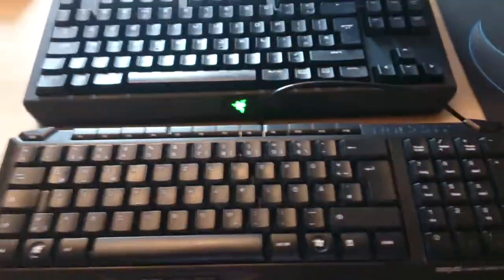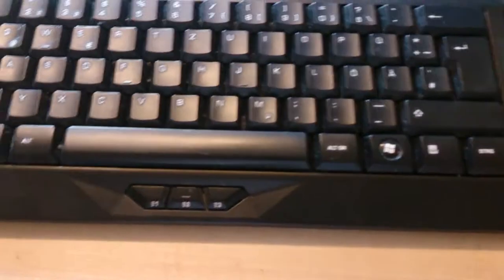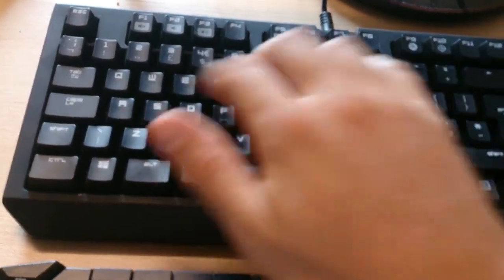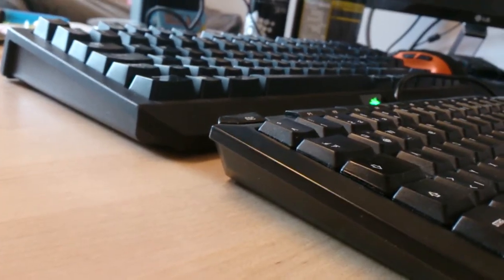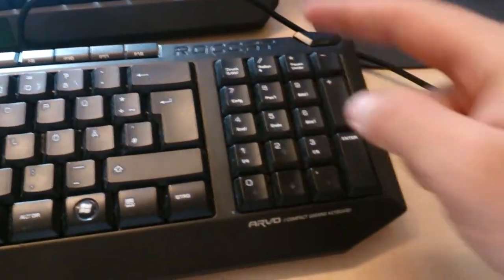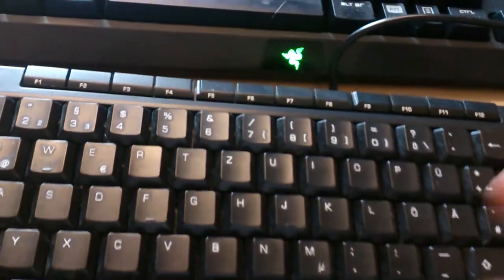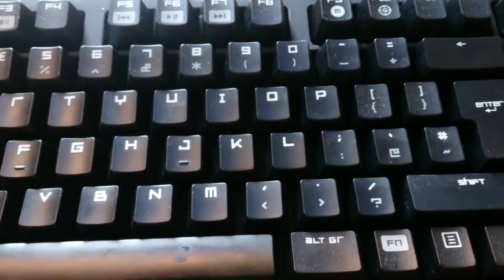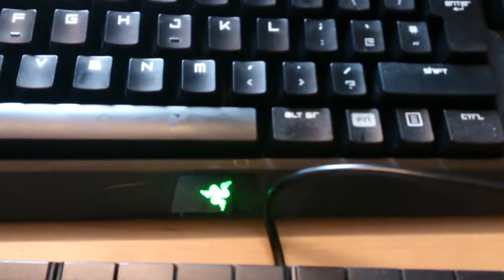Razer Blackwidow tournament edition 2014 VS. Roccat Arvo